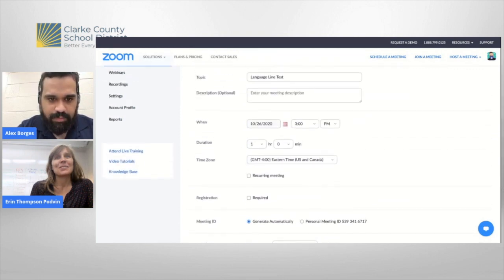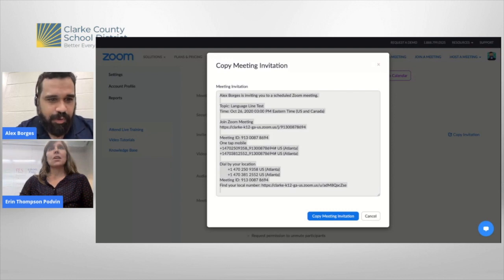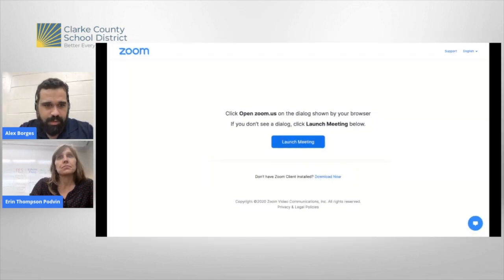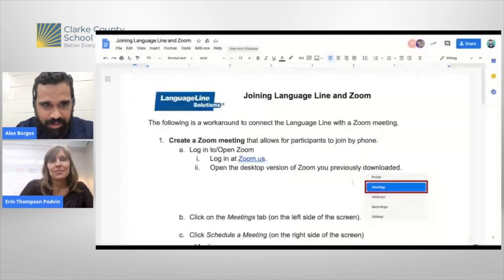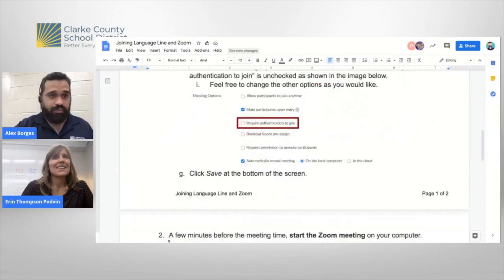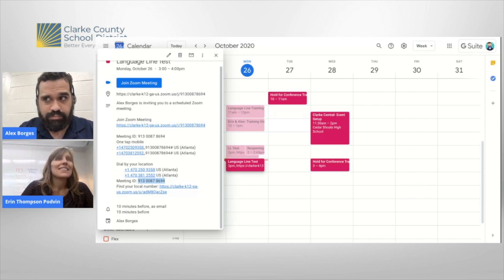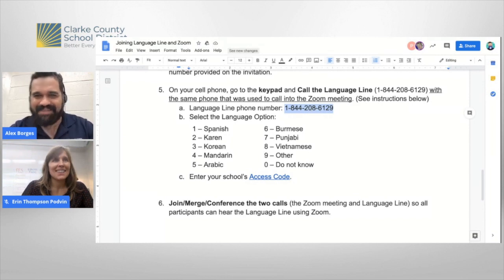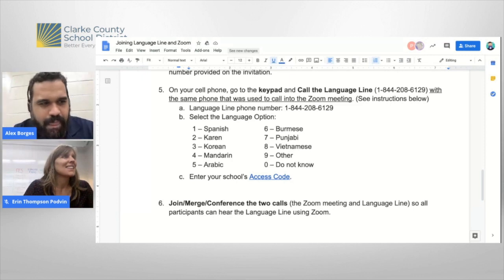Language Line Demo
Not a professional walkthrough 😜